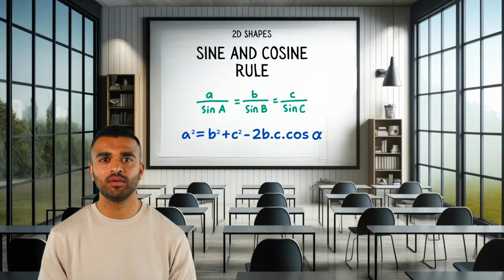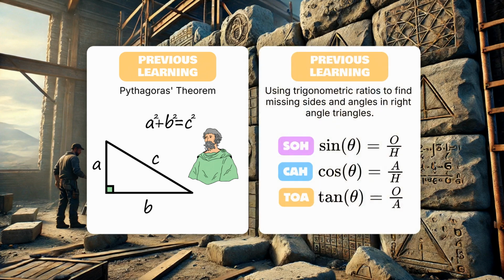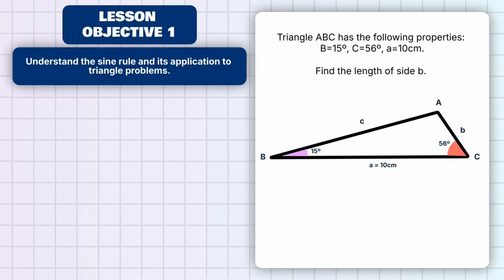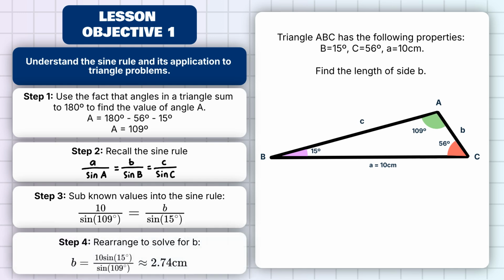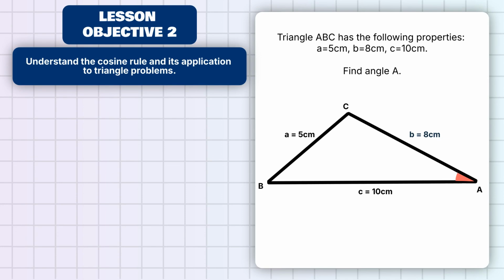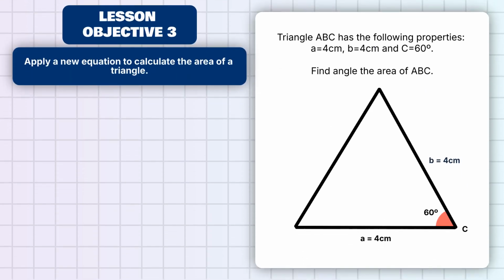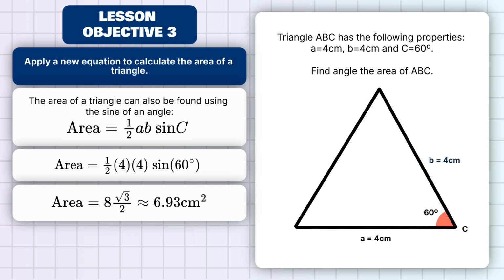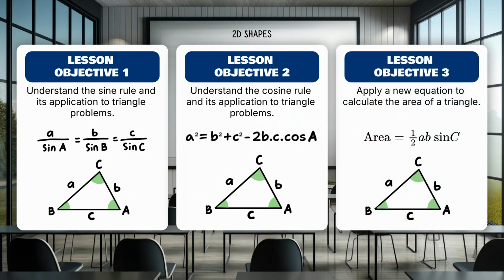Sine and Cosine Rule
Welcome to our lesson on the Sine and Cosine Rules! In this video, you'll discover how to tackle non-right angled triangles using these essential trigonometric tools. We'll also introduce a new formula for calculating the area of a triangle.

📚 In this lesson, you will learn:

- How to apply the Sine Rule for finding unknown sides and angles in non-right angled triangles.
- How to use the Cosine Rule for solving triangle problems when the Sine Rule isn’t applicable.
- A new formula for calculating the area of a triangle using the sine of an angle.

✨ Key concepts covered:

- Sine Rule: Learn how to use the formula a/sin A = b/sin B = c/sin C to find missing sides or angles, with practical examples to guide you.
- Cosine Rule: Discover how to apply the Cosine Rule, a² = b² + c² - 2bc cos A, to solve problems involving two sides and the included angle or when given all three sides.
- Area of a Triangle: Learn to calculate the area of a triangle using the formula 1/2ab sin C, which is especially useful for non-right angled triangles.

By the end of this lesson, you’ll be able to confidently use the Sine and Cosine Rules and the area formula to solve a variety of triangle-related problems.

🤔 Common Questions Answered:

- How do you use the Sine Rule to find missing sides in a triangle?
- What is the Cosine Rule and when should it be used?
- How can you calculate the area of a triangle using the sine of an angle?
- How do you find unknown angles using the Sine and Cosine Rules?
- What are the differences between using the Sine Rule and the Cosine Rule?

Continue exploring the world of trigonometry with more GCSE Maths videos at Sophos Education, and enhance your problem-solving skills in geometry!